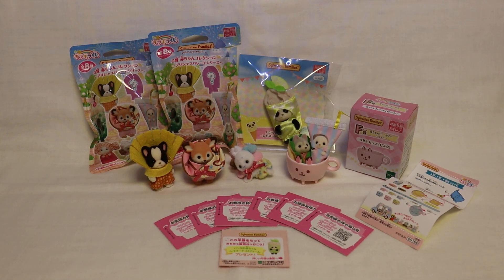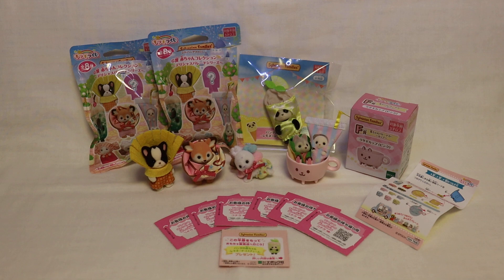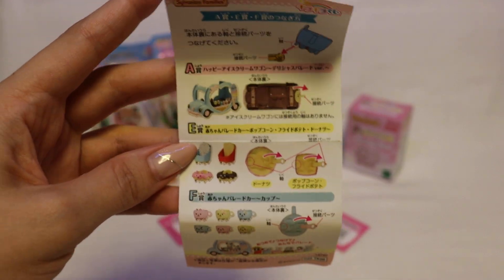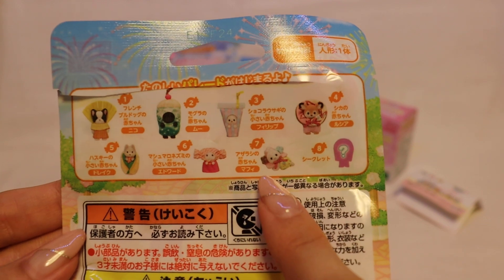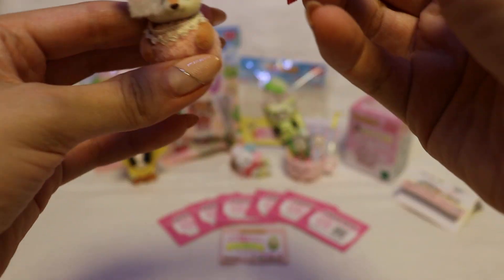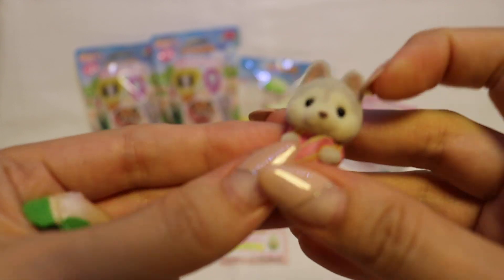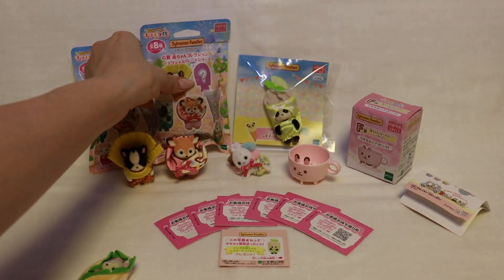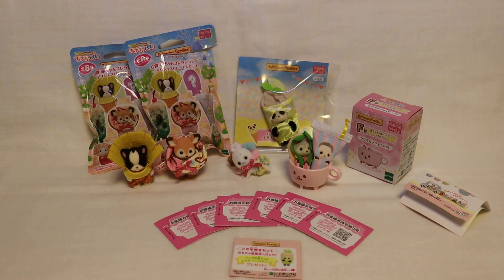Sylvanian Families Lottery Raffle 2024 Part 2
August 10th, 2024 was the start of the summer Family Mart Sylvanian Families Lottery/Raffle collaboration. Here are the prizes I won the other day. I show them up close and talk a bit about the lottery theme and bonus item. This is part 2 of a mini-video series showing the process of playing the 'kuji' or raffle, and then showing the items I won up close. Enjoy!